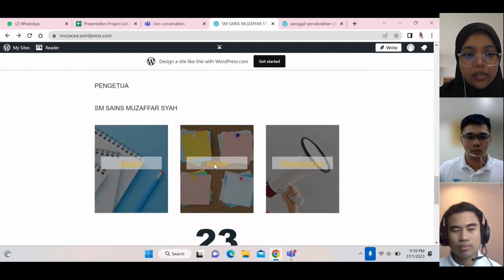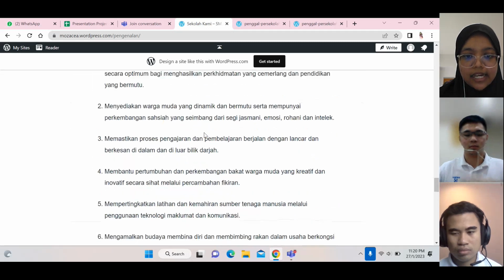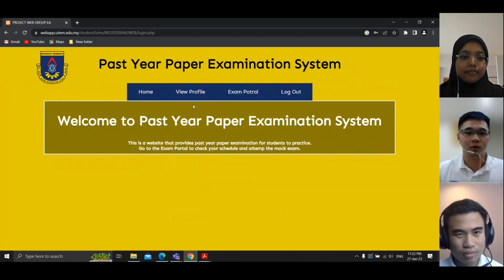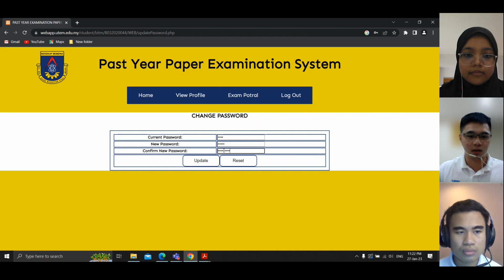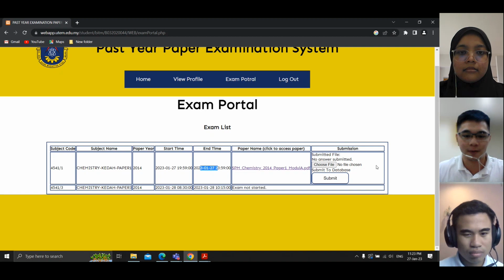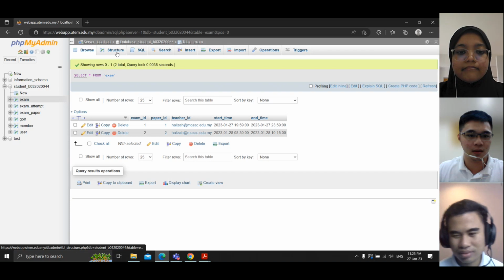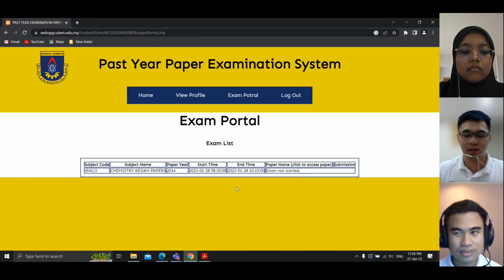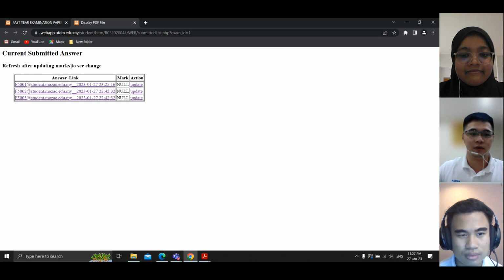BITM2113 Project Presentation GroupEA - PAST YEAR PAPER EXAMINATION SYSTEM